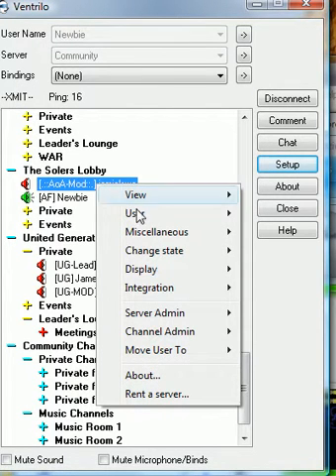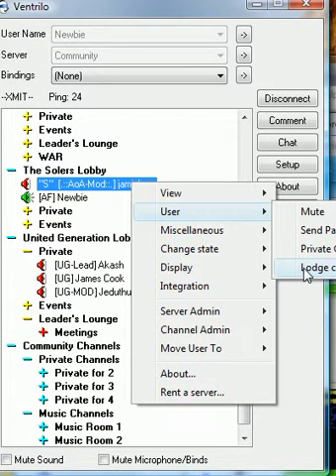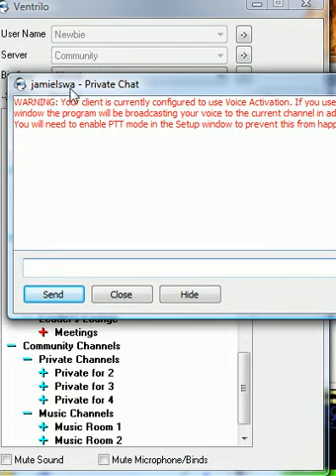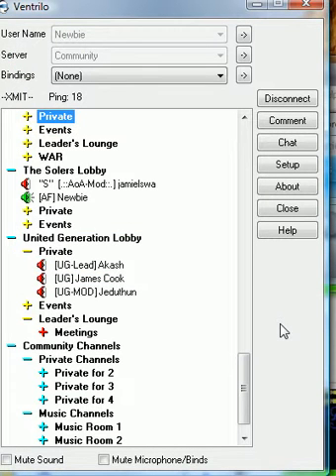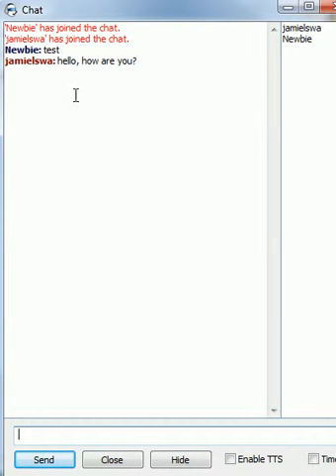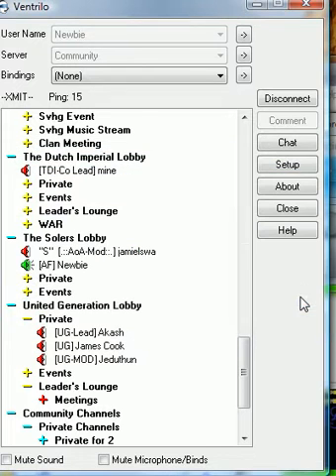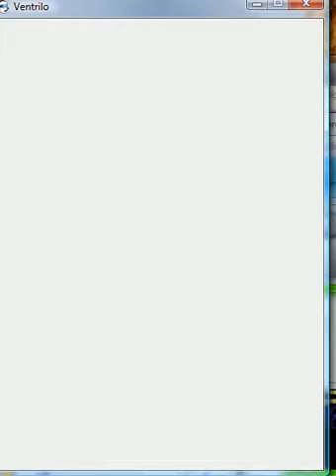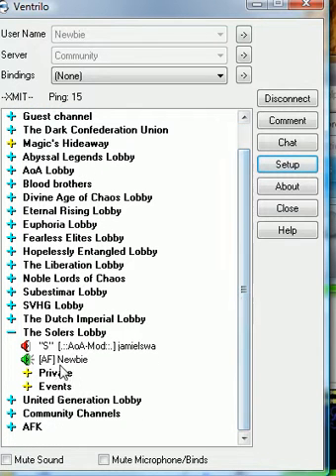additional ventrillo features.avi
Learn how to use some of the Ventrilo featues.